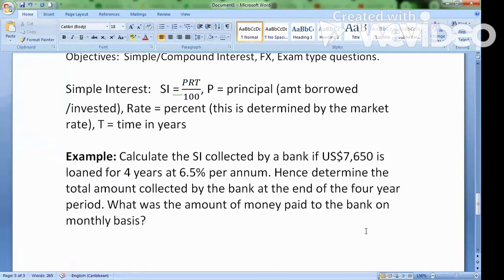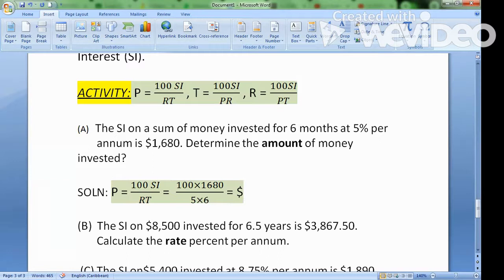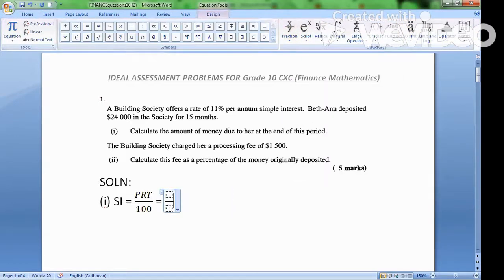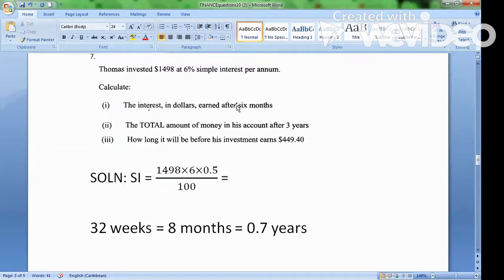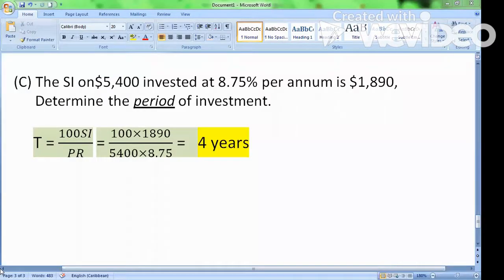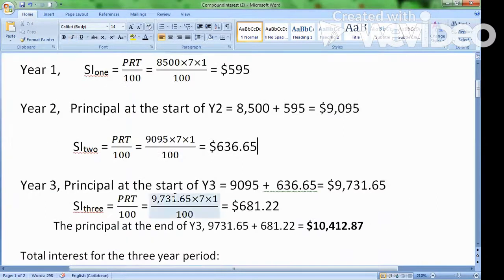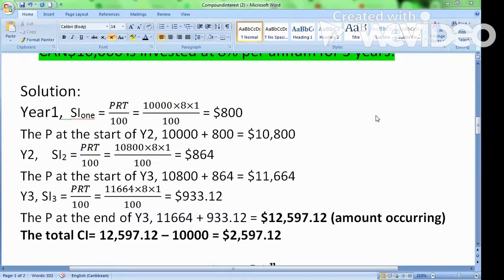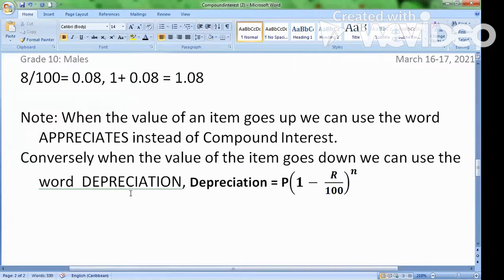SIMPLE AND COMPOUND INTEREST